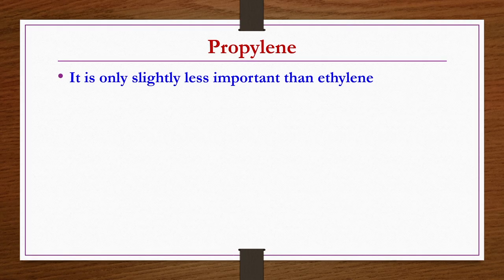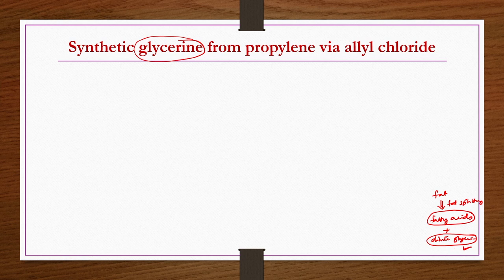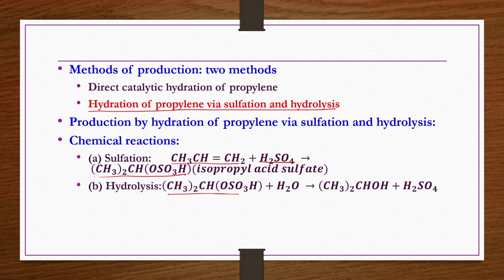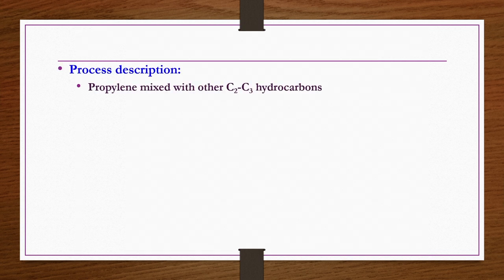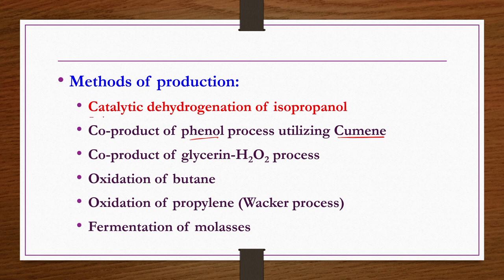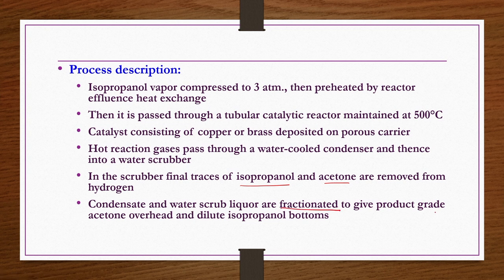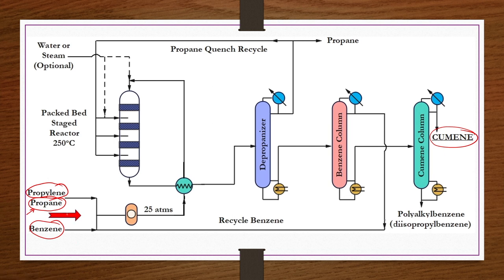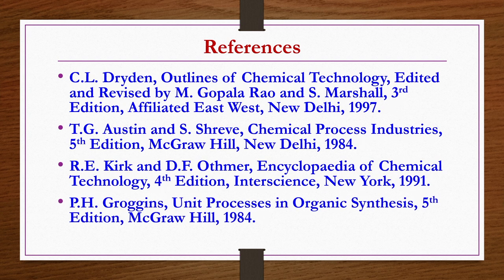Lec 26: Chemicals from C3 Compounds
ORGANIC CHEMICAL TECHNOLOGY

IIT Guwahati